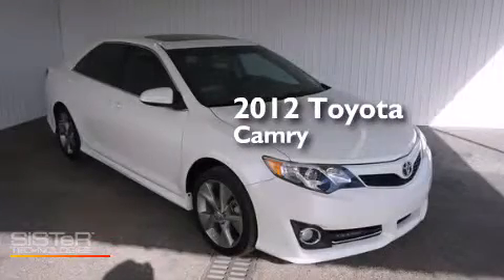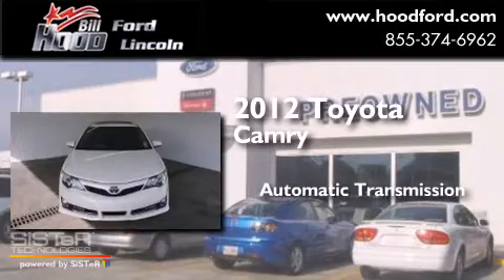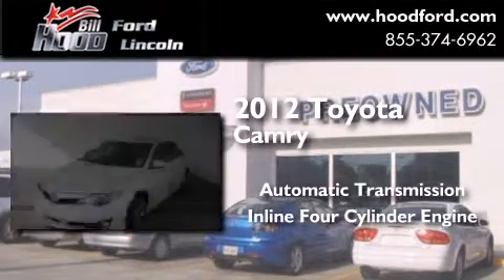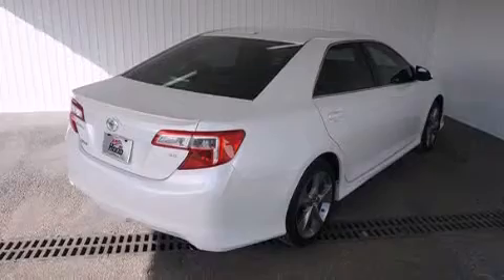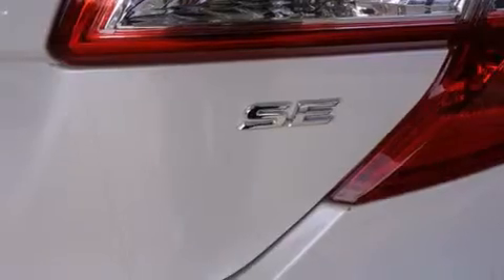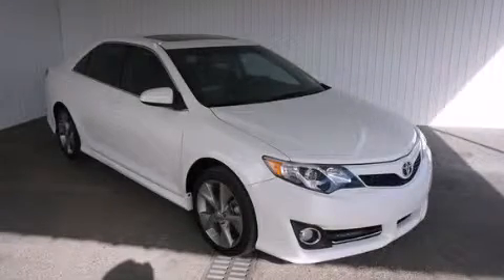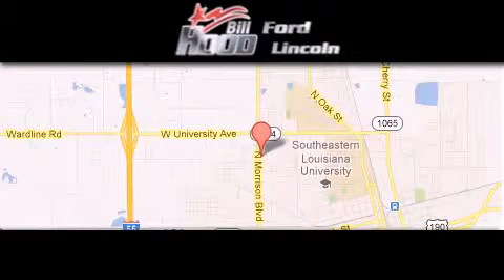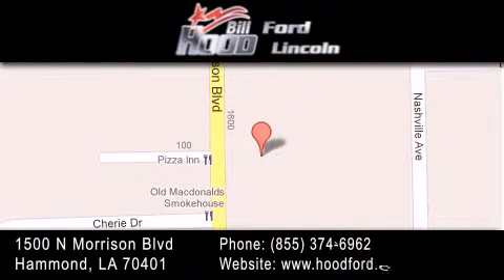2012 Toyota Camry Gulfport MS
We've been honored to serve the Hammond LA area , we promise that your experience at our dealership will exceed your expectations ! Year : 2012 Make : Toyota Model : Camry Engine : 2.5L 4Cyl Trans . : Automatic Exterior : White Miles : 34,037 Interior : Black/Gray Stock : 15077B Bill Hood Ford Lincoln 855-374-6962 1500 N. Morrison Hammond , LA 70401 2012 Toyota Camry Hammond LA